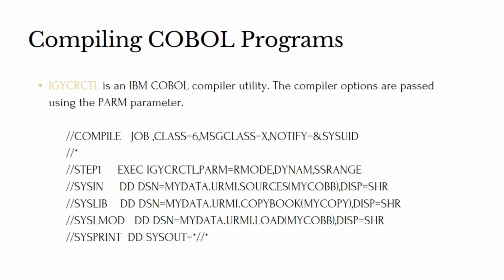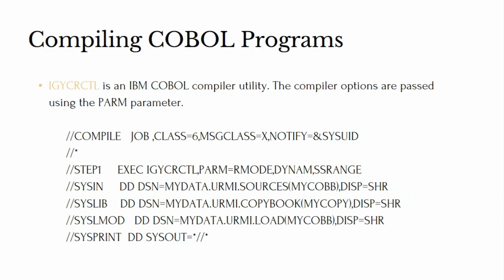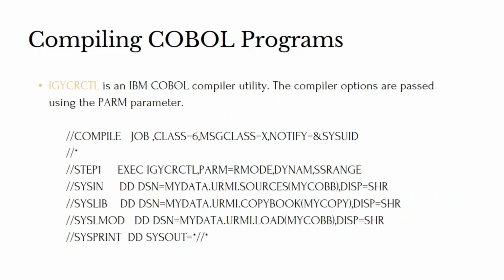Module 1.4: Compiling COBOL Programs in TK4 | COBOL Programming Full Course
Compiling COBOL Programs | COBOL Programming Full Course

Video covered the following terms:
cobol programming,
cobol training,
cobol tutorialspoint,
cobol tutorial,
cobol refresher,
cobol guide,
cobol programming tutorial,
cobol course
cobol coding,
cobol learning,
cobol interview questions,
cobol language,
cobol overview,
cobol hercules
cobol history
cobol application
cobol program analysis
cobol array
cobol banking system
cobol banking
cobol explained
cobol programming projects
cobol redefines
cobol real time scenarios
cobol search
cobol sample program
cobol syntax
cobol subroutine
cobol software
cobol examples
cobol emulator
cobol introduction
cobol hello world program
cobol installation
cobol compiler
cobol unstring
what is cobol used for
cobol vsam
cobol windows
cobol zos
cobol z/os